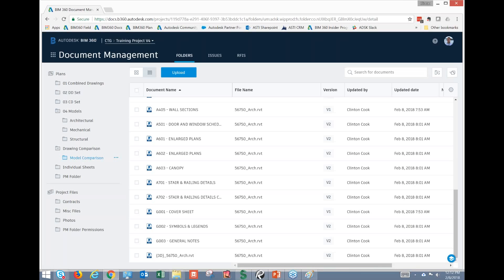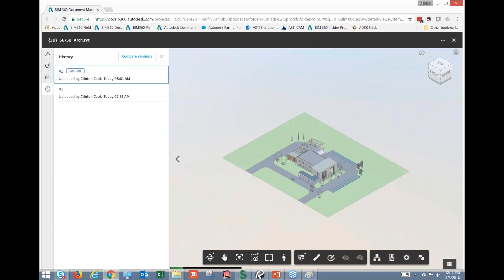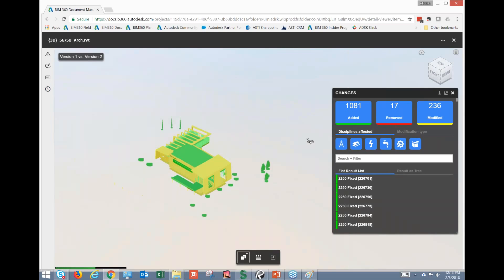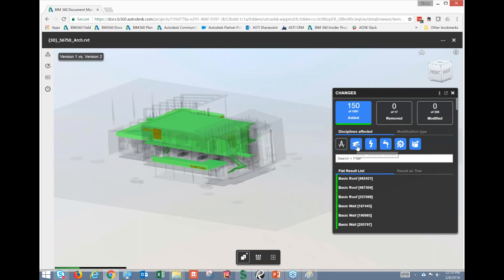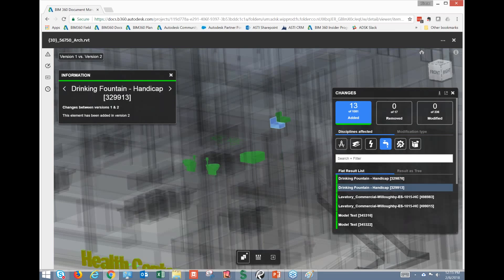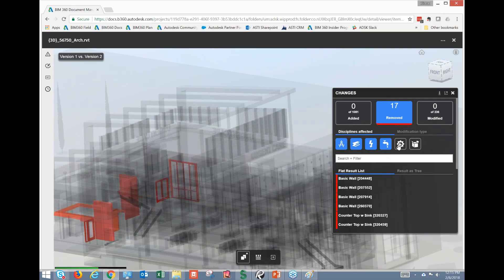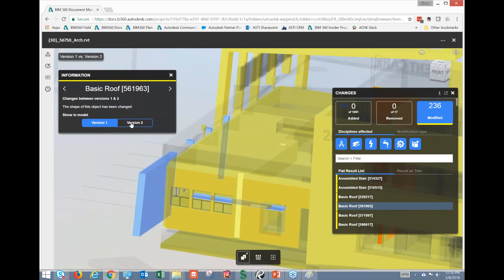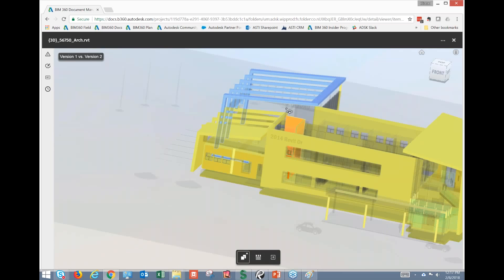Quick Tips: How to Compare Model Versions in BIM 360 Docs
You don't have to be a Revit or Navisworks pro to quickly analyze BIM 360 Docs model changes from a web browser—without needing a software license or desktop application. In the history section for models, you can choose which two versions of your model you would like to compare and view a generated, interactive list of what's been added, removed, or modified. Watch this quick tip that we pulled from the February BIM 360 Hangout for a step by step demo of this helpful and often overlooked feature.